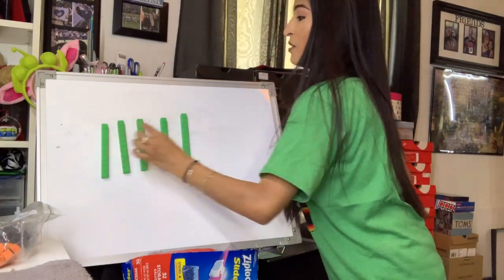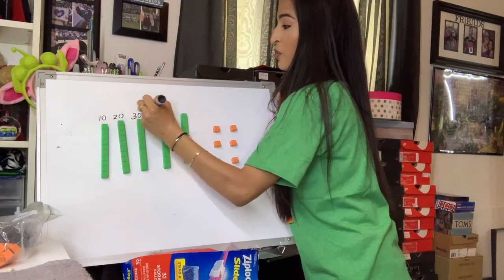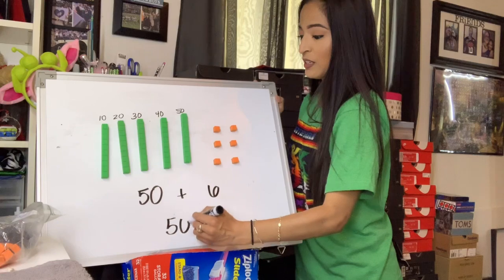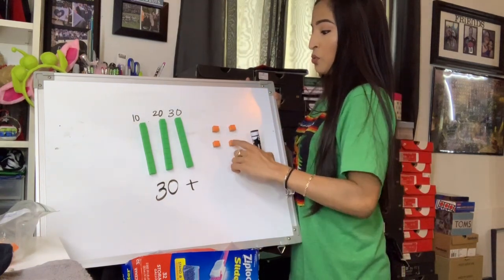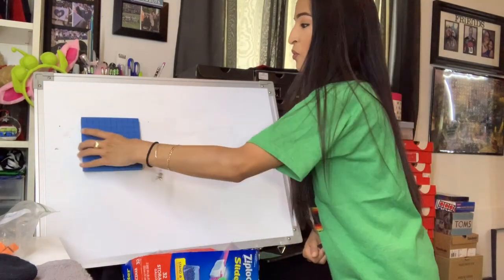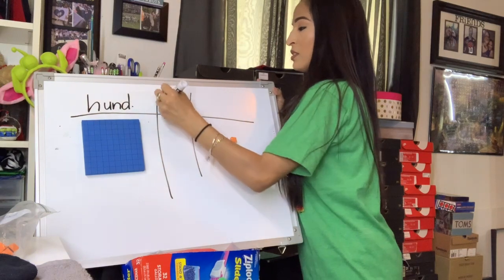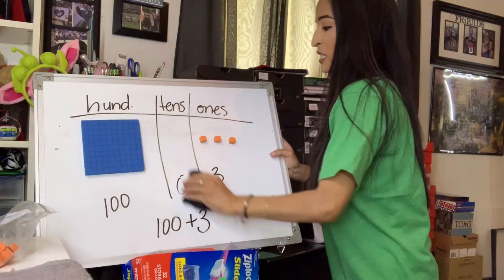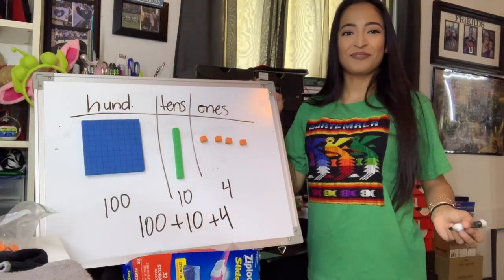Expanded Form Thursday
This video is about Expanded Form